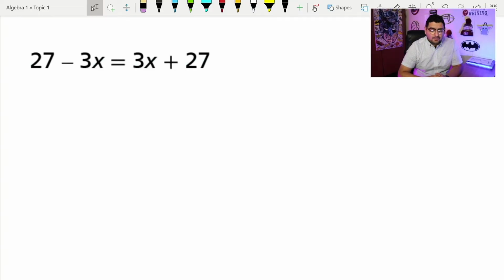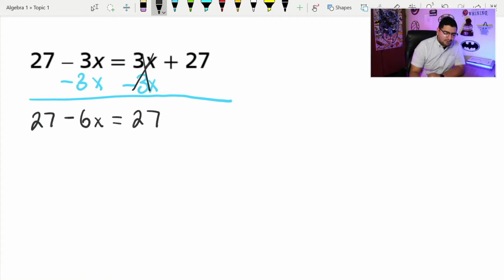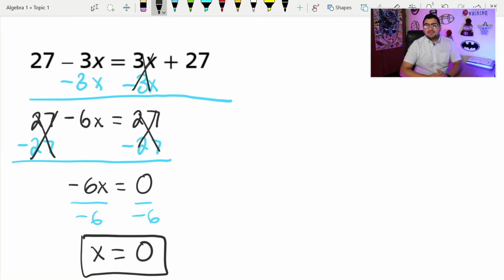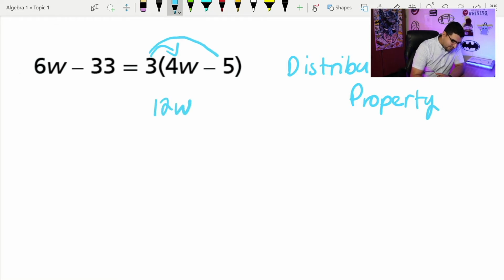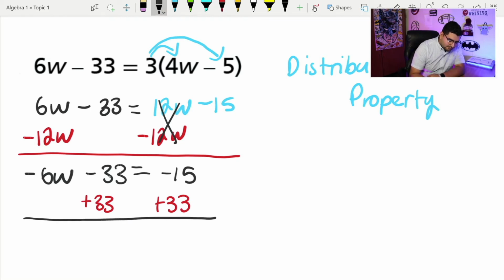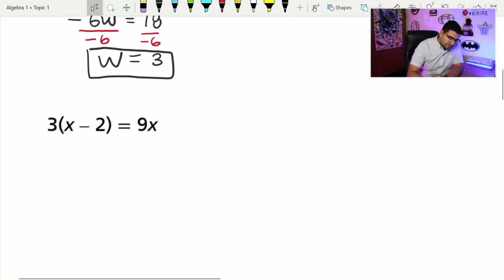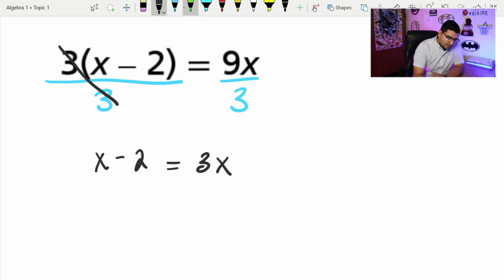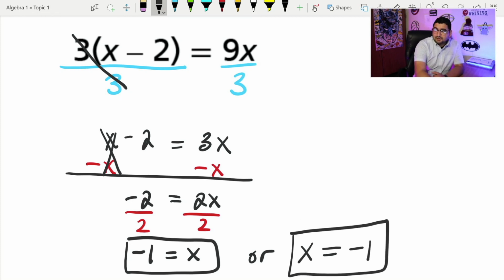Variable On Both Sides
In this video you will learn how to solve a linear equation that has a variable on both sides.